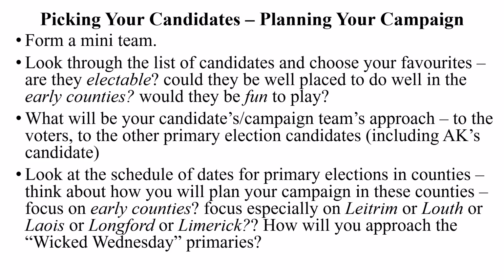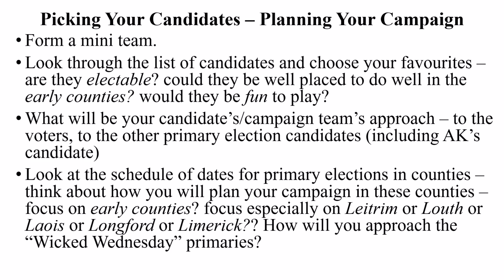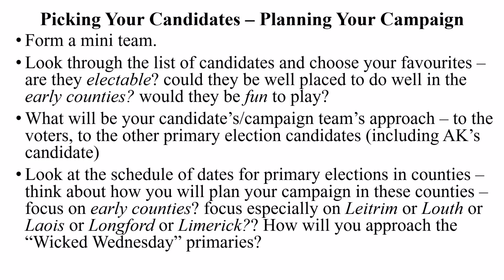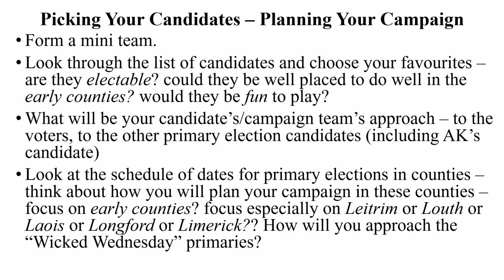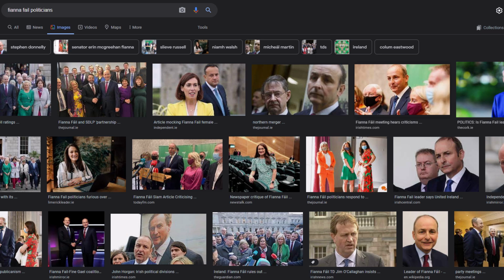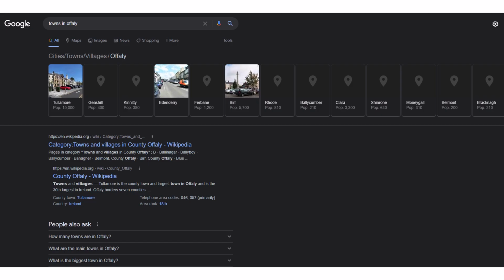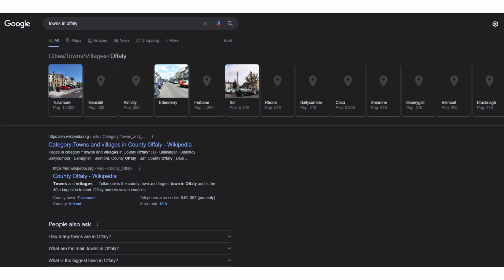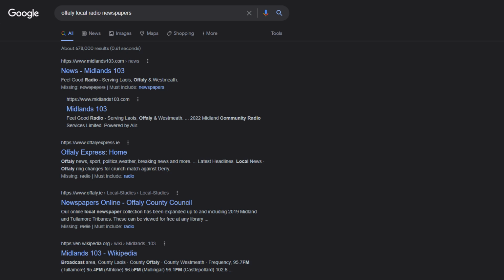Presidential Election Task: Picking your candidates, planning your campaign and making your posts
A brief overview offering some useful advice for the Presidential Election Task (for the GY347 Electoral Geography module), with specific reference to what you could/should be doing in the first three/four weeks of the semester.